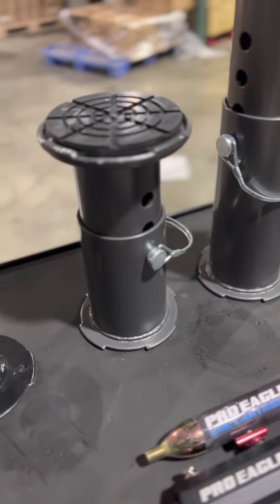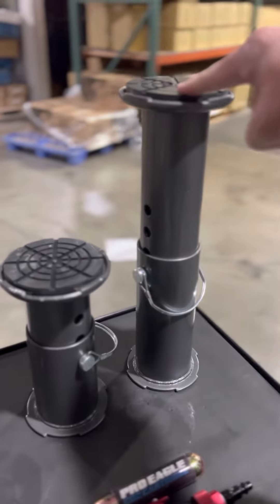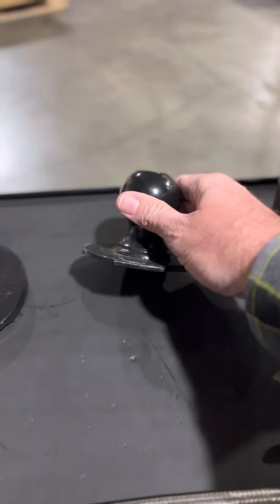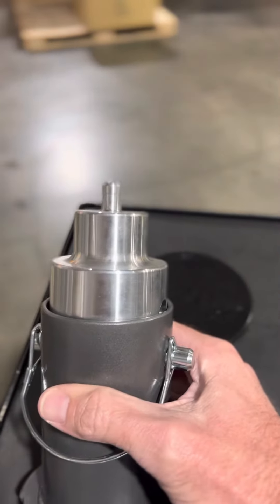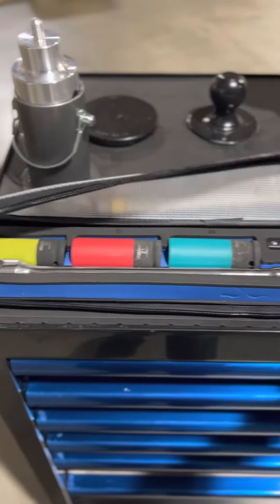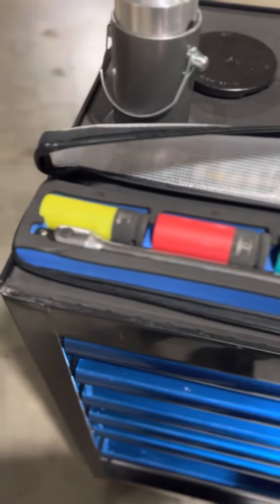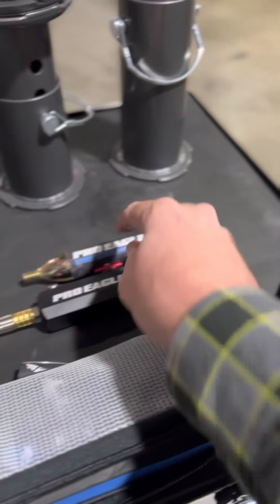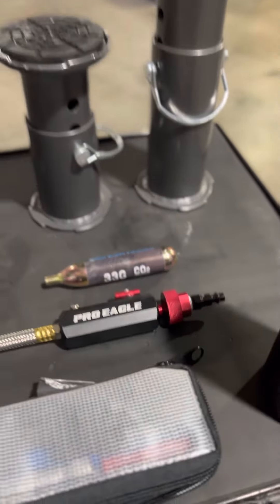All of our accessories fit every size Pro Eagle jack.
We have something for nearly every situation and more to come.

Pro Eagle® - The Off Road Jack™